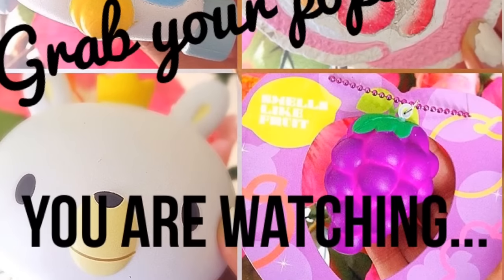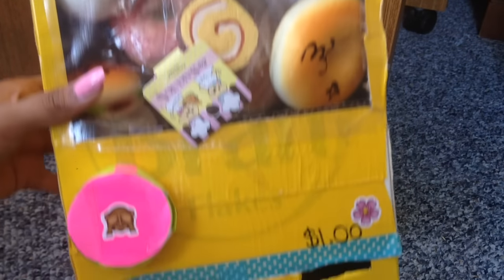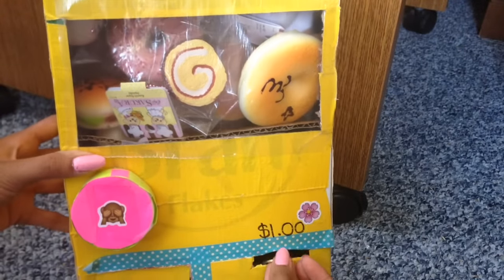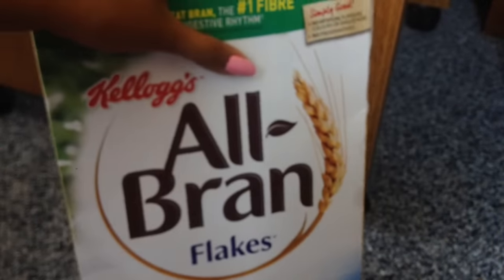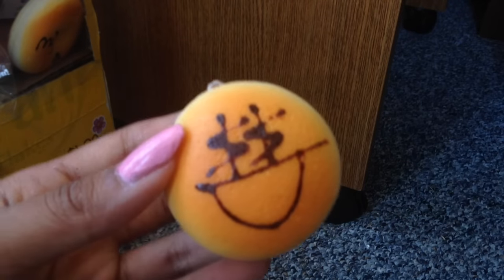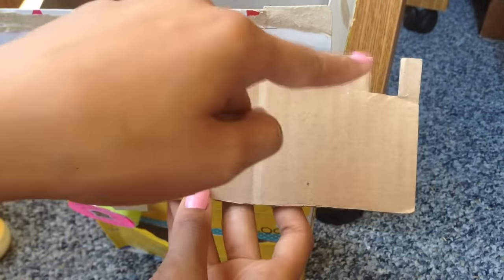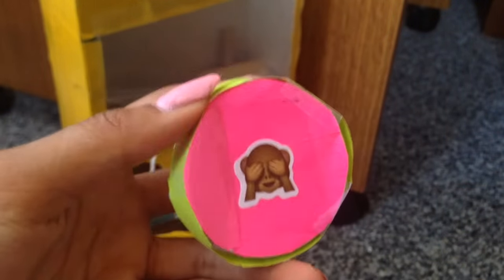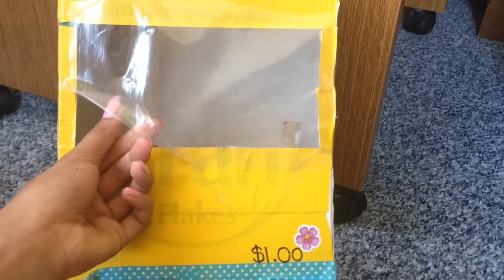HOMEMADE SQUISHY VENDING MACHINE?! +how It Works!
Hey everyone! In today's video, I decided to create my own squishy vending machine!

STALK ME IN THE KAWAII WORLD!